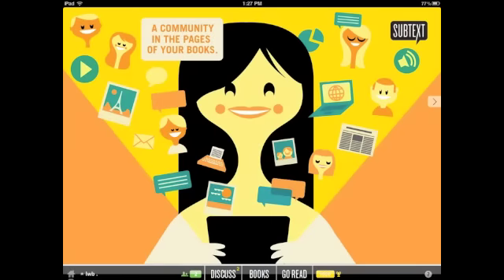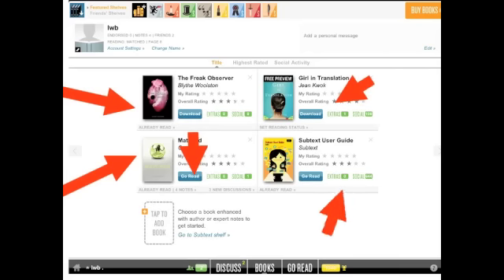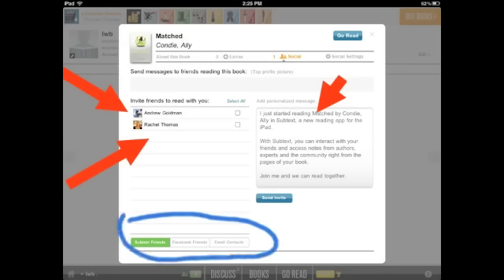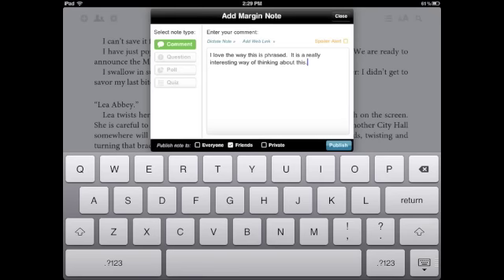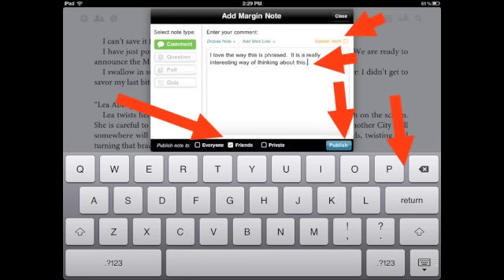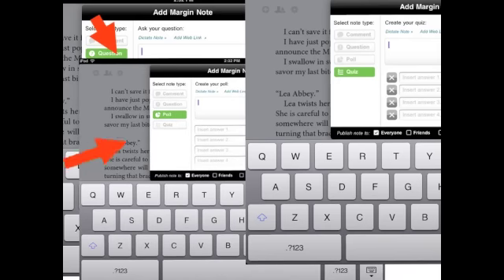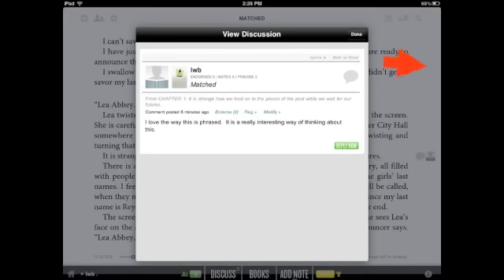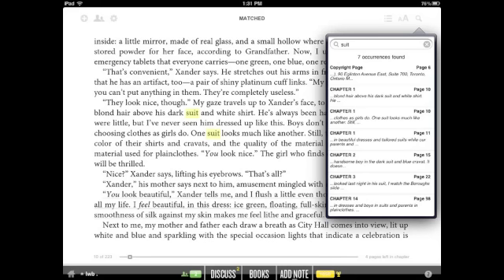YALSA Academy: The Subtext Social Reading App and What it Means for Teens and Libraries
Social reading apps are something that teens and librarians can use to connect to books. Learn about the features of the Subtext social reading app.

You can learn more about Ereading, Ebooks, and so on with the following resources: